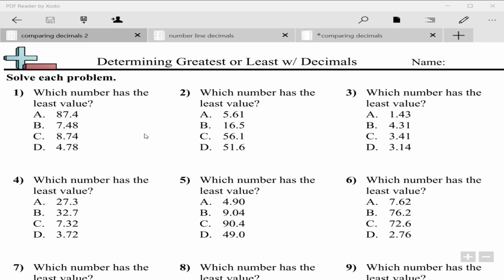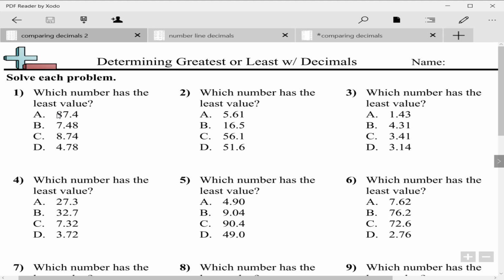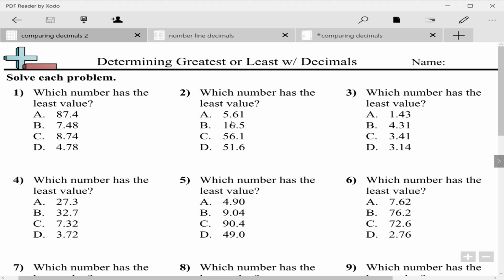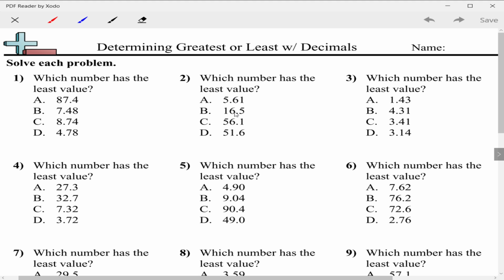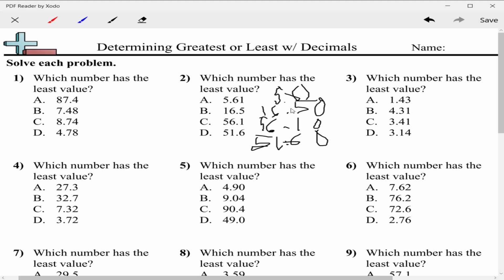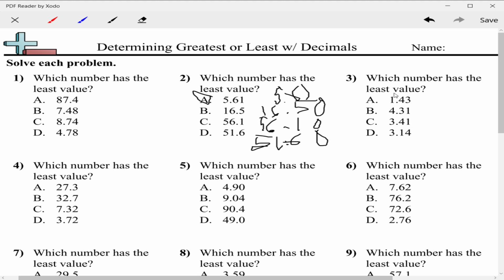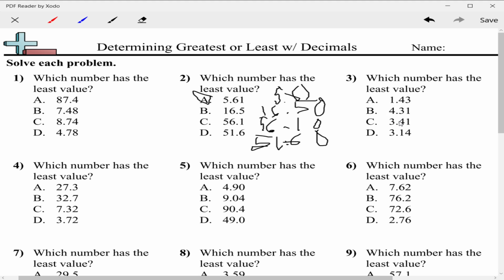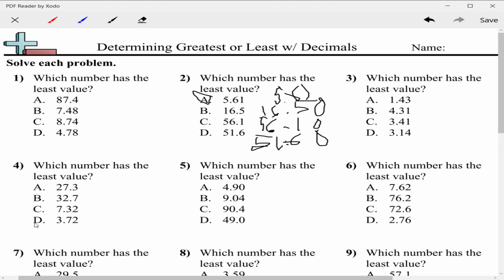4th Grade Math: Comparing Decimal Values 2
Once again I go over how to compare decimals and determine which is the smallest.